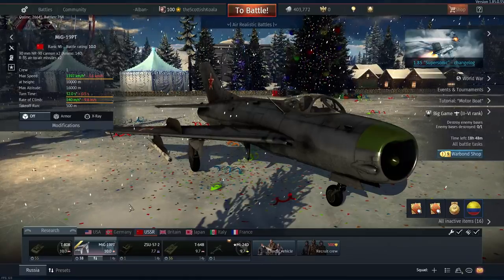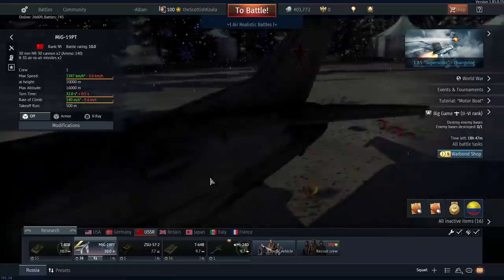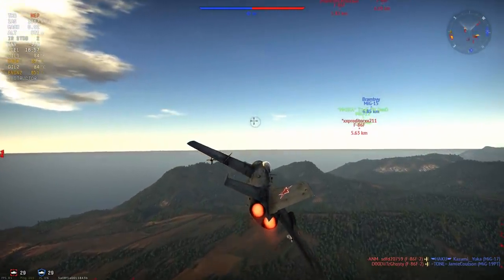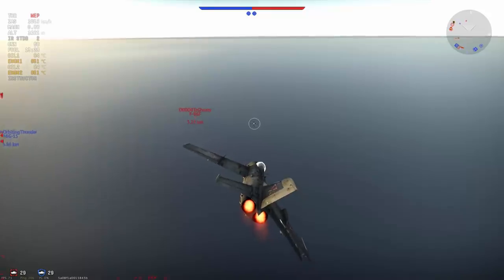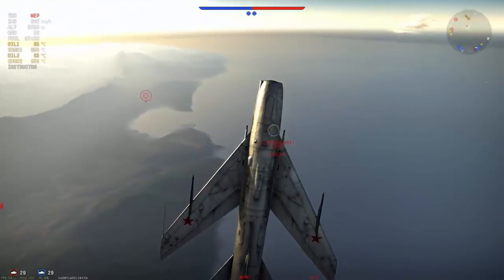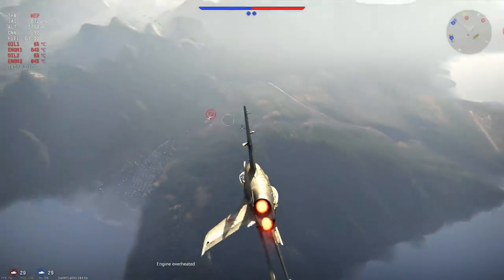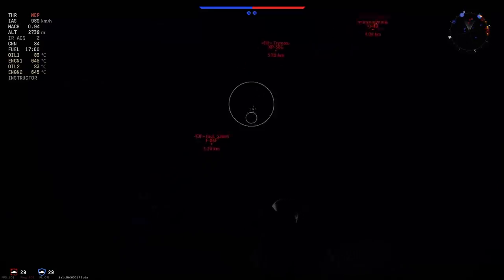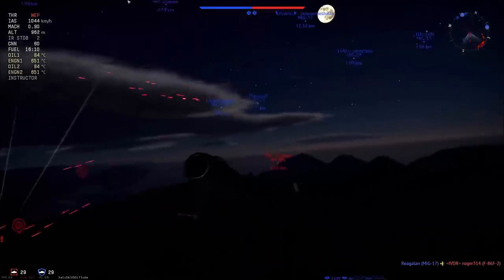FOX 2! - MiG-19PT - First Impressions & Air-to-Air Missile Kills - (War Thunder Gameplay)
Unique rewards available!